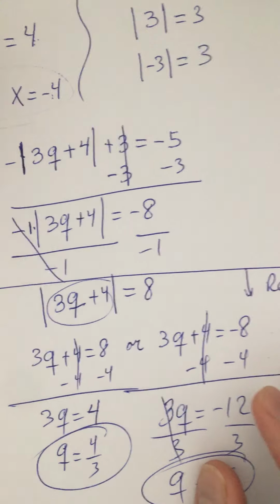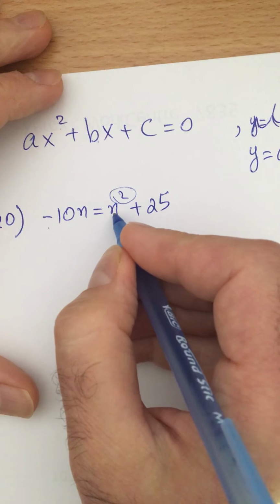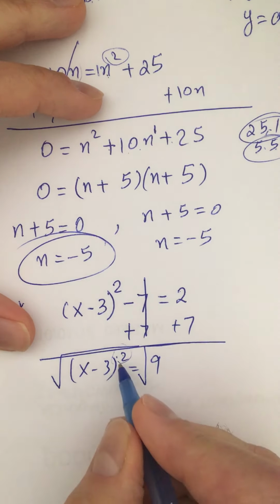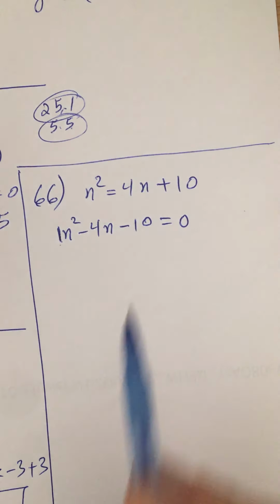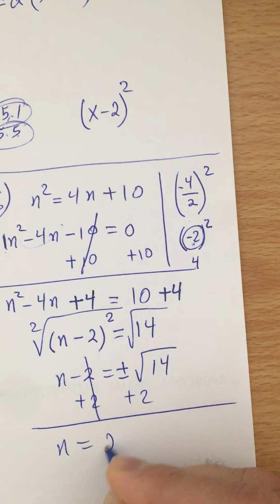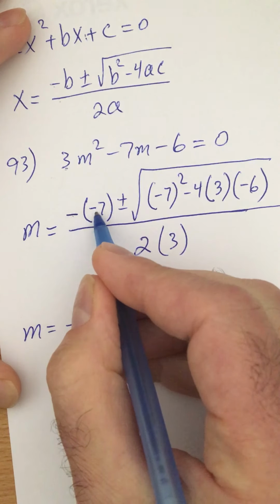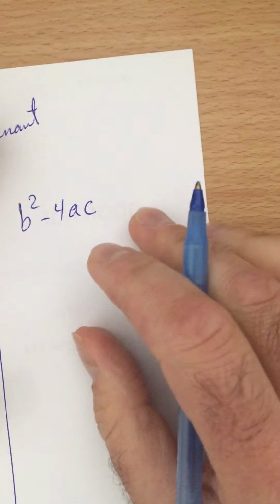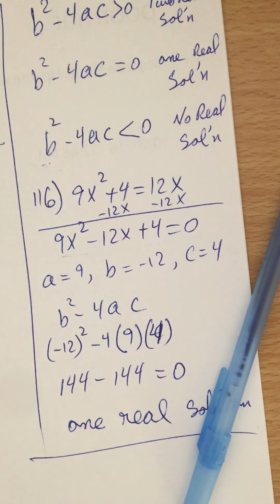BUSB-145 Sec 1.3 & 1.5